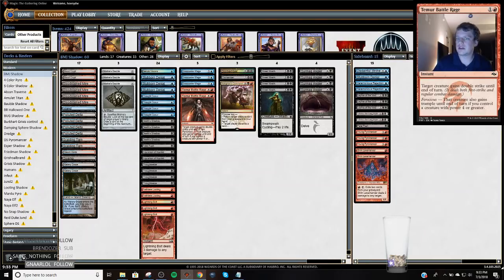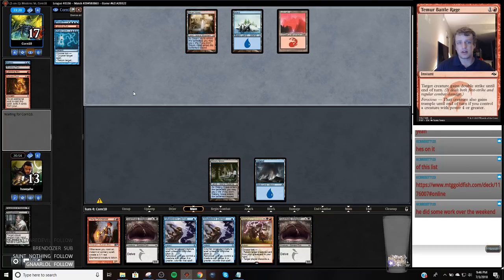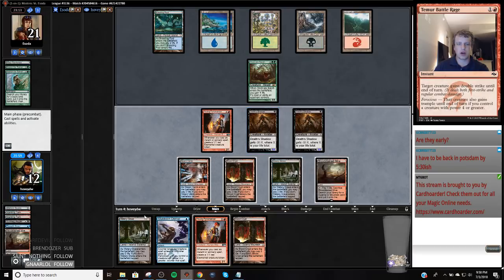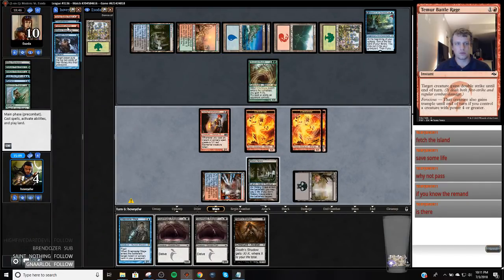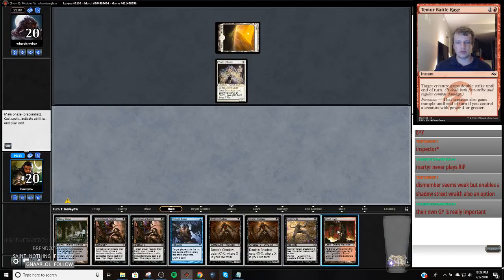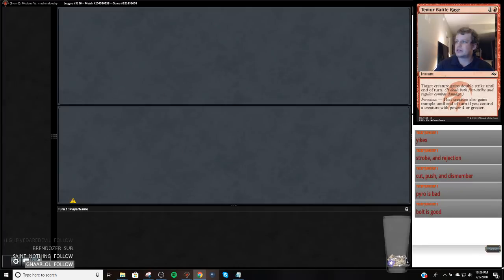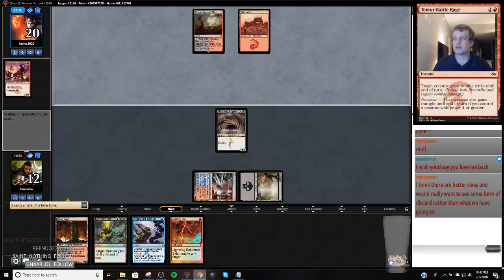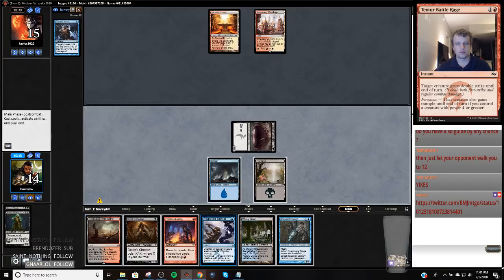Modern - Ben Jones Grixis Shadow - 7/4/2018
2 Blood Crypt
4 Bloodstained Mire
4 Death's Shadow
2 Dismember
2 Faithless Looting
1 Fatal Push
4 Gurmag Angler
2 Inquisition of Kozilek
1 Island
1 Kolaghan's Command
3 Lightning Bolt
3 Mishra's Bauble
4 Polluted Delta
2 Scalding Tarn
1 Serum Visions
3 Snapcaster Mage
1 Steam Vents
4 Street Wraith
3 Stubborn Denial
1 Swamp
2 Temur Battle Rage
4 Thought Scour
4 Thoughtseize
2 Watery Grave

2 Ceremonious Rejection
1 Disdainful Stroke
1 Fatal Push
2 Grim Lavamancer
3 Leyline of the Void
2 Liliana, the Last Hope
1 Stubborn Denial
3 Young Pyromancer